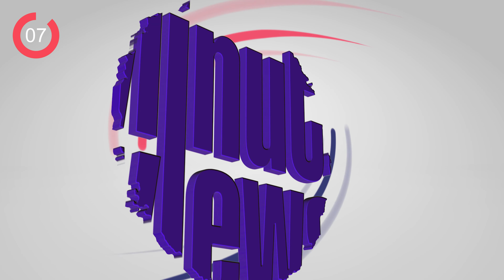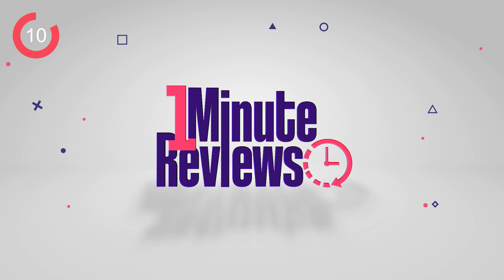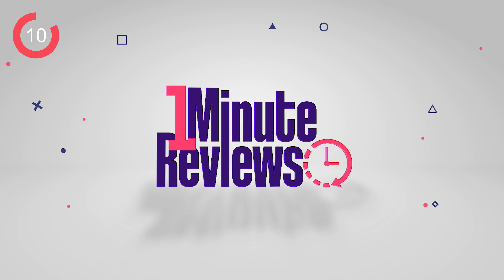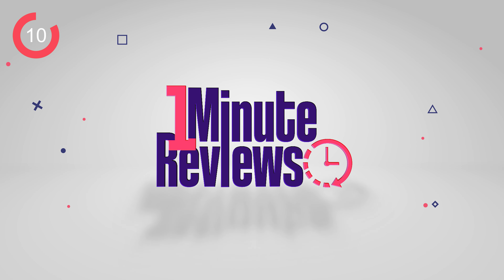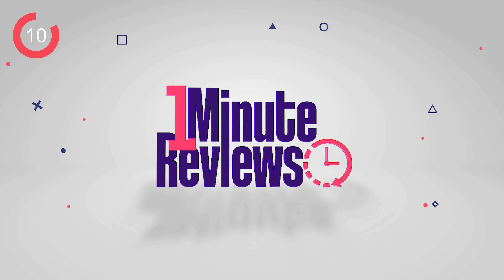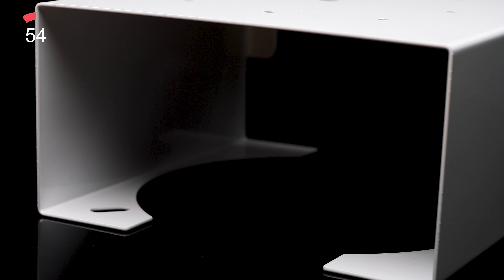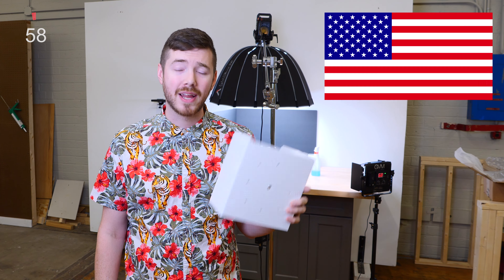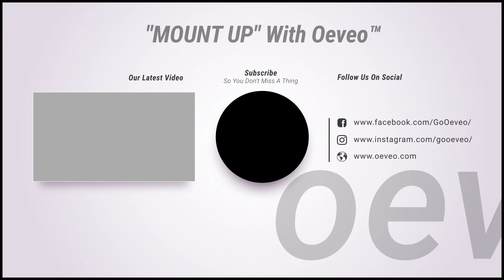The Apple Mac Studio Mount | Oeveo™ 1️⃣ Minute Reviews | Under Desk, Wall, Vesa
It's here! Say hello to Oeveo’s Mac Studio Mount! Designed for multiple purposes, the Apple Mac Studio Mount is a metal mount for Under Desk, Wall, and Vesa applications. The mount was sized to allow your Mac Studio to slide in with enough space to prevent scratching the finish of your Mac Studio, but snug enough to ensure computer safety. Soon to be available in three finishes to fit your space; White, Black and Silver.

Apple Mac Studio Reviews are out there easy to find, but finally an option for safely mounting your new favorite computer.